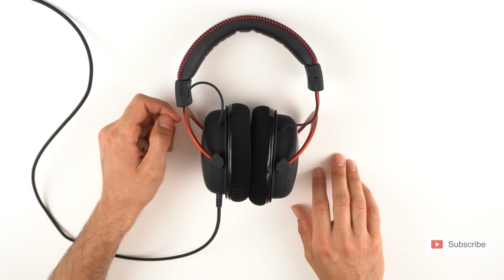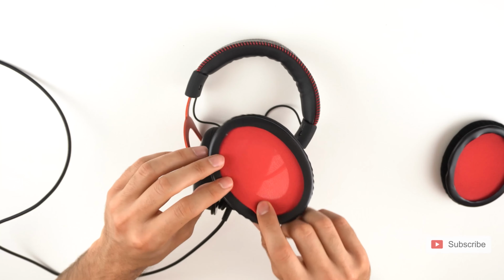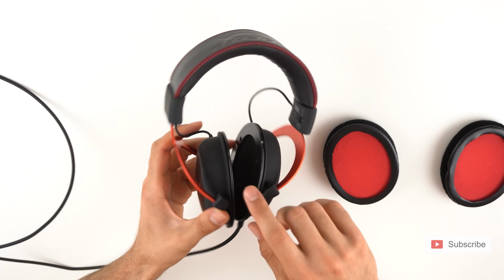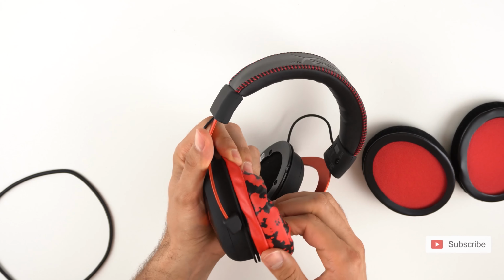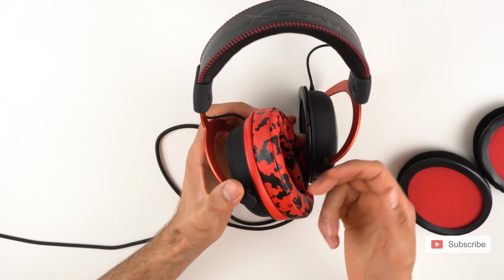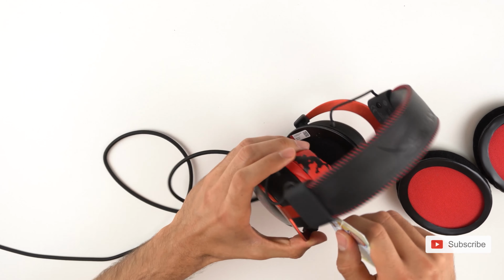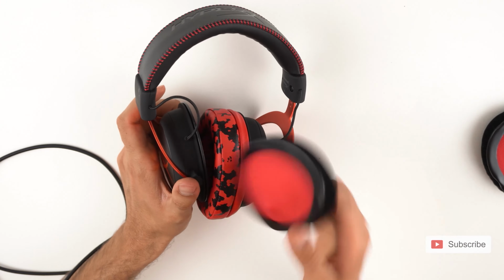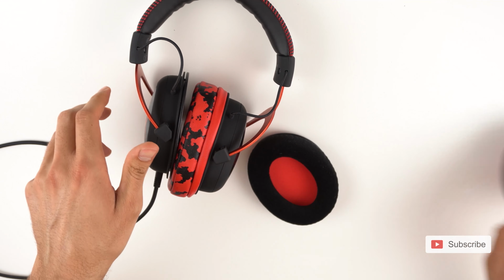How To Replace HyperX Ear Pads (Multiple Models)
🚨🚨Grab Replacement Earpads Here➡️➡️ (Click "Show more" for all links)
Amazon USA
Amazon UK
Amazon Canada
Amazon Australia
Amazon India

✅ Title: How To How To Replace HyperX Cloud 2 Ear Pads (Multiple Models)
It’s time to replace your HyperX Ear Pads but you don’t really know how? Maybe you do know how, but it is just so damn difficult.
Unfortunately, HyperX made it a little frustrating to replace their ear pads, while the process is straightforward, it can get extremely annoying!

I am here to show you my tips and tricks on how it takes me less than 5 minutes to replace the ear pads on the HyperX Headphones.

⏰⏰Timestamps⏰⏰
00:00 Intro
00:25 Which models does this video apply to?
0:30 Why did I make this video AGAIN?
0:51 1ST Step- Removing the ear pads
2:10 2ND Step- Installing the new ear pad
3:10 3RD Step- Tuck the backside flap inside with a card
4:30 4TH Step- Repeat on the other side
5:35 Try Our Upgraded Gaming Earpads With This  COUPON!
5:55 Final Words